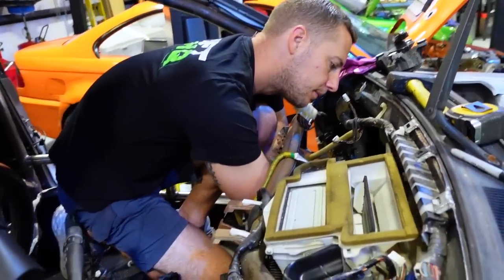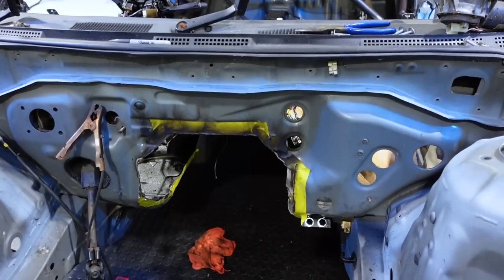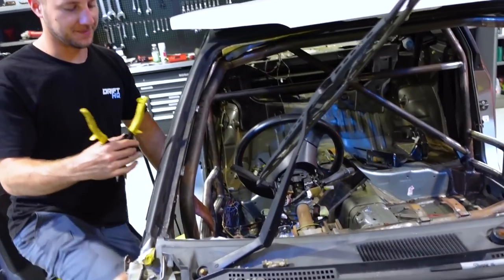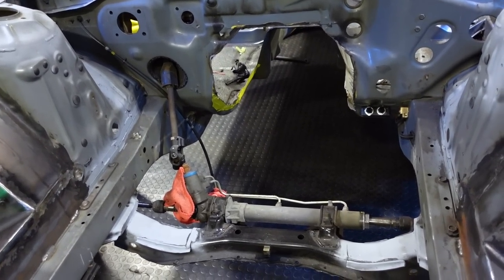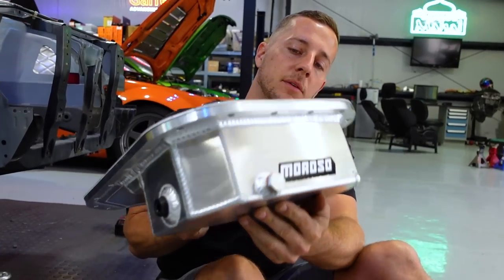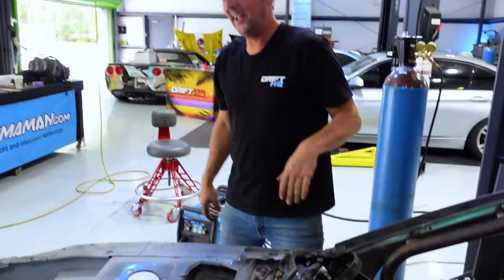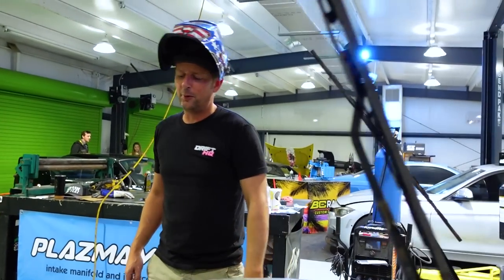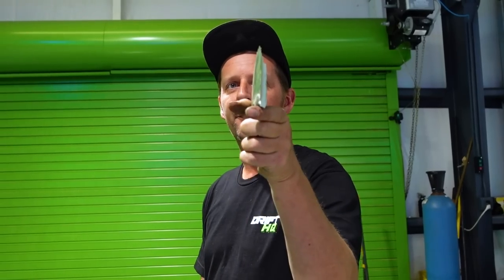Collete’s DCT Rotary Swapped S15 | Episode 2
Chris and Crickett are swapping a 13b rotary engine into an S15 with a BMW DCT transmission! Watch as they fabricate custom wheel tubs, cut the transmission tunnel and make it all work together with a crazy angle kit from Japan. This car is being built for Collete Davis, who will be using it for drifting – and she's going full interior for this street spec ride. Don't miss this EPIC series of amazing car building adventures!